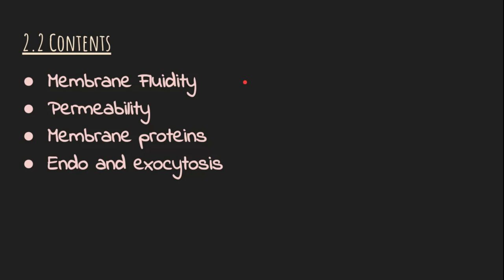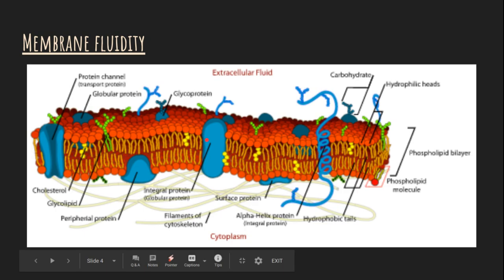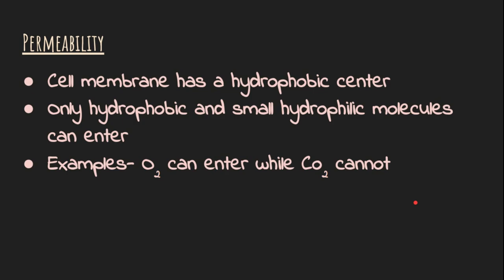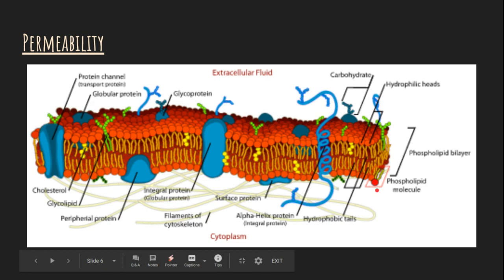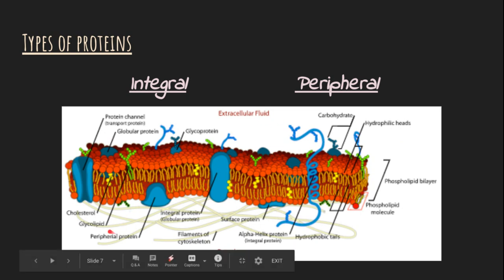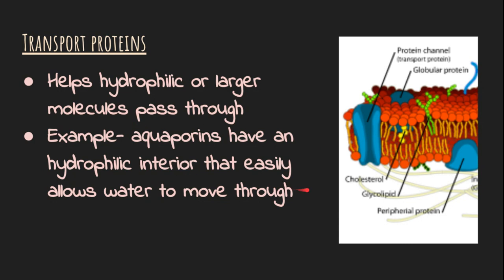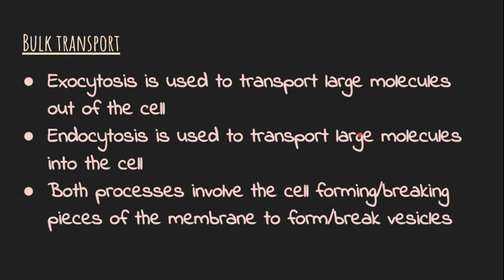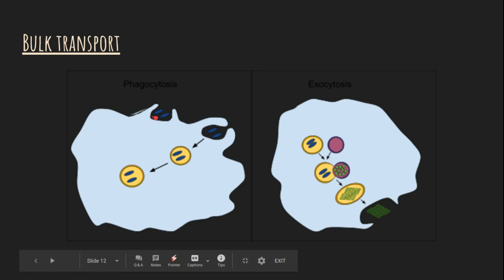AP Biology Unit 2.2 Cell Membrane